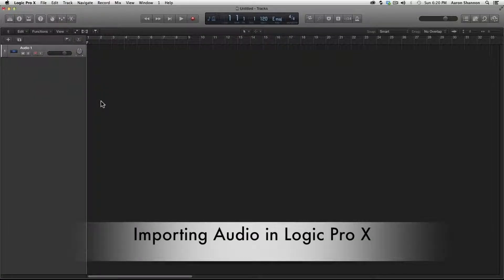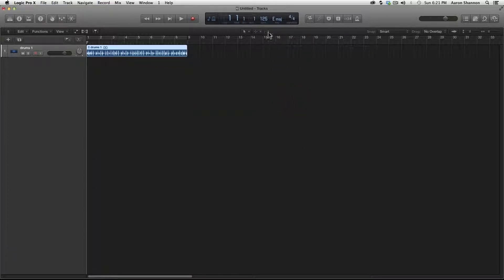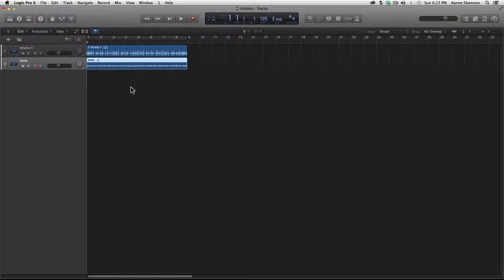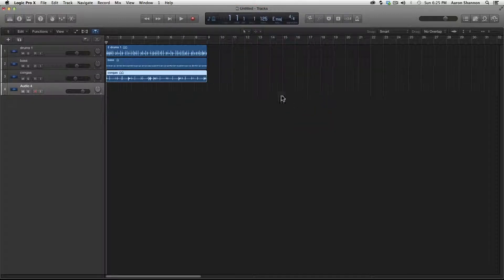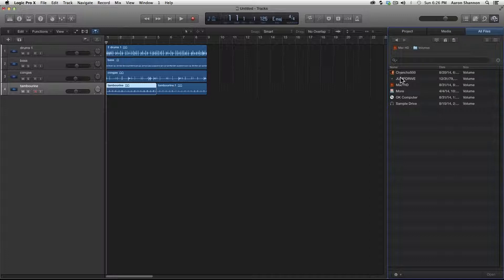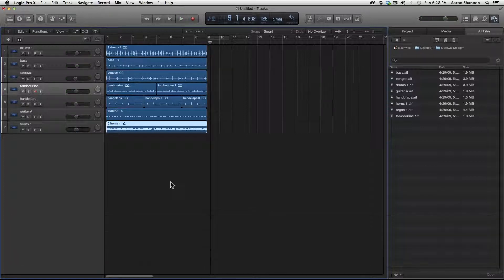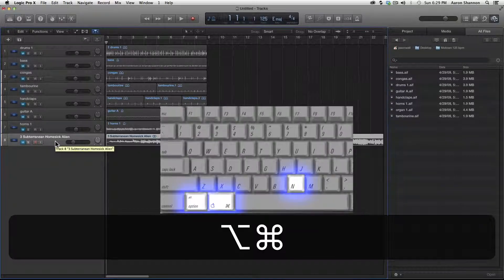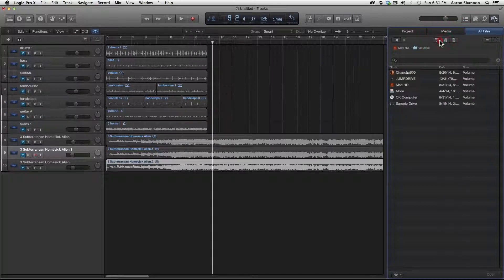04. Import Audio (logic pro x)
This video is about Importing audio in Logic Pro X